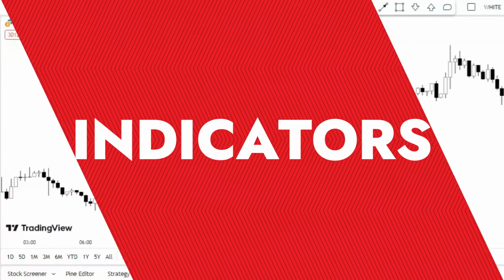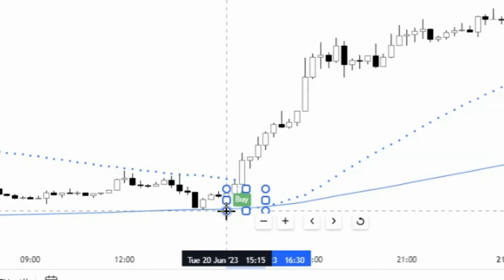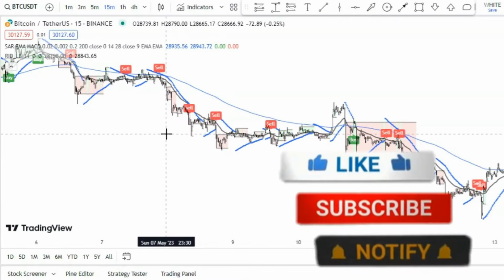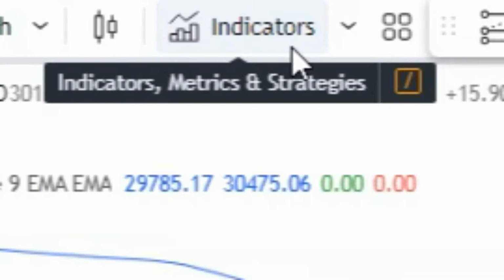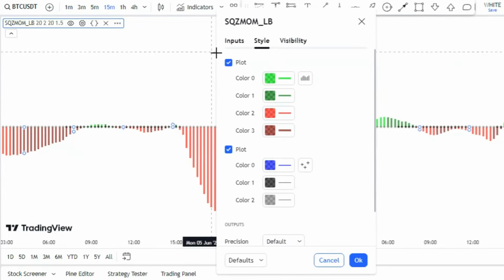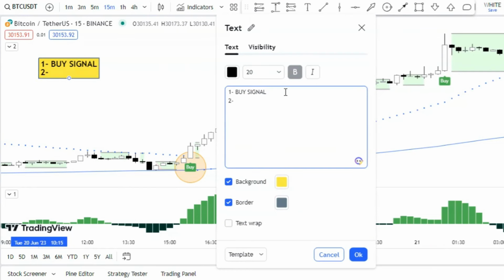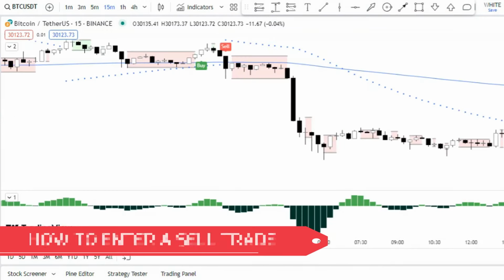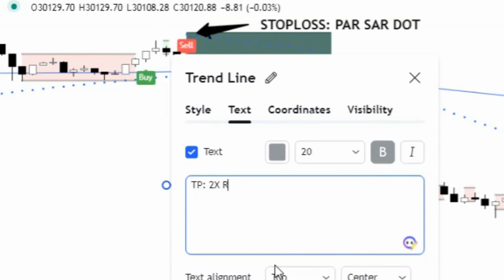Trigger Trading: Sniper Profits Through Scalping Signals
Learn the sniper-precision scalping strategy that turns trading signals into laser⚡-guided💥 profit ➕ that can help anyone rack up consistent gains 📈, no matter their experience level 👨‍👩‍👧‍👦. This trigger 🎯 trading technique reveals how identifying the RIGHT opportunities 👍 at the RIGHT time 🚀 will put you on the trigger finger of massive profit potential 💸.

Inside 🙌, discover:

🔸The 3 scalping signals 💡 to look for that indicate high probability winning trades of 2 hours 💸or less
🔸How to read ❤ the market's "tells" 💡to identify the most profitable entries and exits 📉📈
🔸A simple 3 step trigger trading routine 💪 that transforms any trading signal into a "sniper round" of profit 💥
🔸Why scalping in micro intervals 🕐 (5 mins 💸,15 mins 💰, 1 hour 🤑) helps you trade "in the zone" for peak performance 🎯
🔸How to develop the instinctive accuracy 🔭 of a seasoned trigger trader 💰
🔸The critical mindset shift 🤯 to trade with laser focus ⛓and cat-like reflexes ⚡
🔸My EXACT trading routine 💭 I follow to line up profits 🎯 in my sights faster than ever imagined ⌛

Stop guessing 🙅and start putting scalping on autopilot 🚀 with these trigger trading techniques 🔑 that will have you lining up profits 🎯 in your sights faster than you ever imagined possible ⌛. You'll develop:

👉The eagle 🦅eyes to spot subtle market cues
👉The intuitive feel 🔮 for "just right" trade entries and exits
👉The relaxed focus🔦 to trade in the zone for peak performance 🎯
👉The sniper mindset💥 to pull the trigger 💥 on your most profitable trades!

So if you're ready to start stacking profits 🥞like a precision trigger trader 💸, this training 🎯 is exactly what you've been searching for. Let's get started lining up those "sniper round" gains 💰...